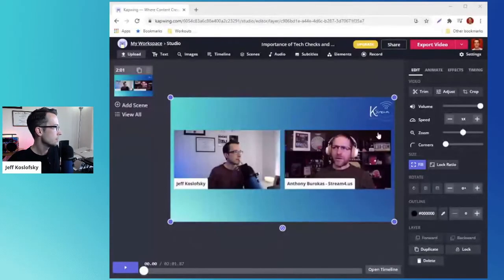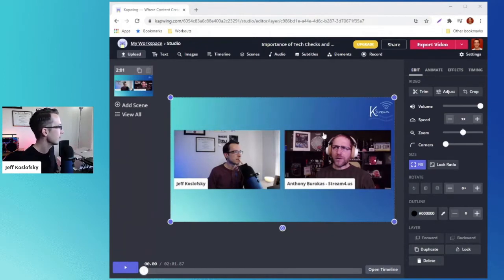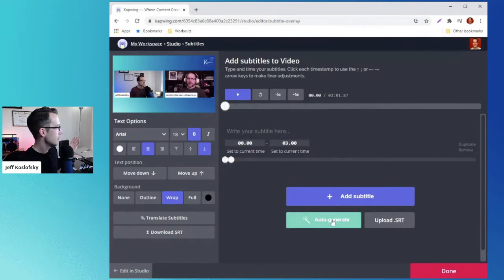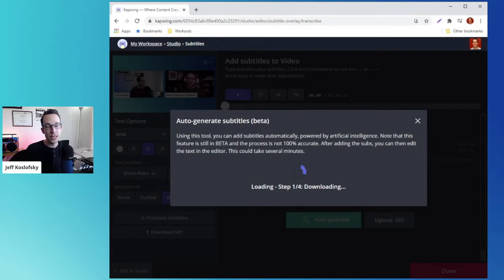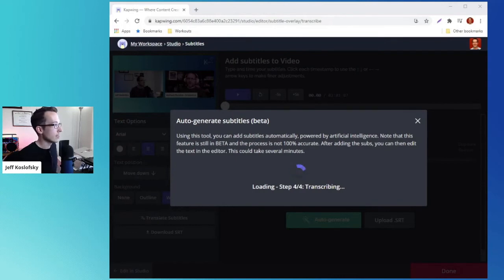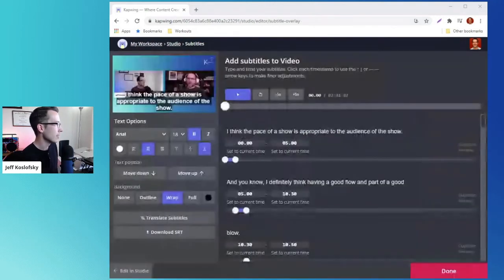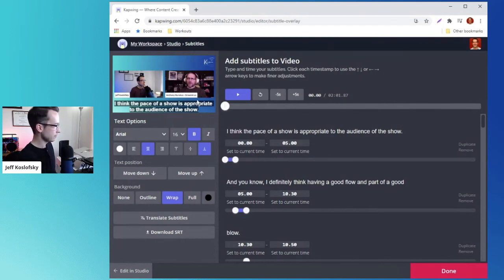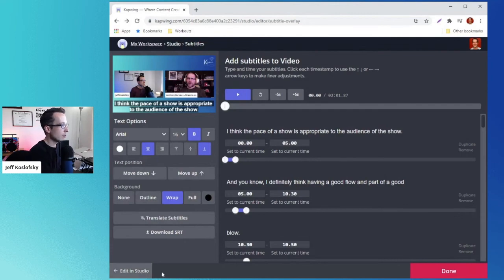Creating Video Subtitles With Kapwing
Kapwing offers many other tools for designing graphics and animations, and there are paid options that give more features. But what the platform allows you to do for free is pretty awesome, especially the capability to add subtitles to social videos.